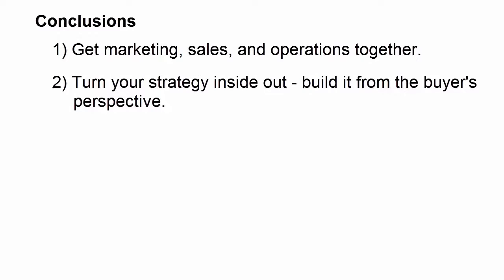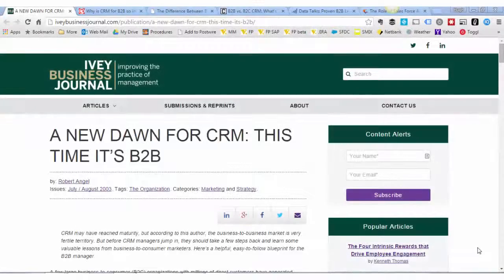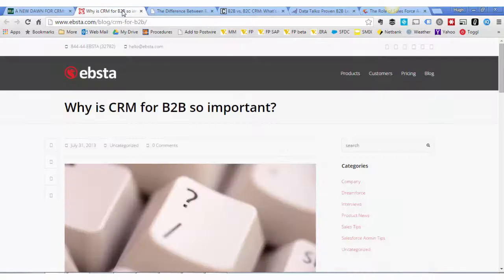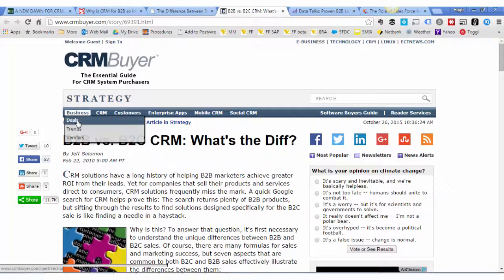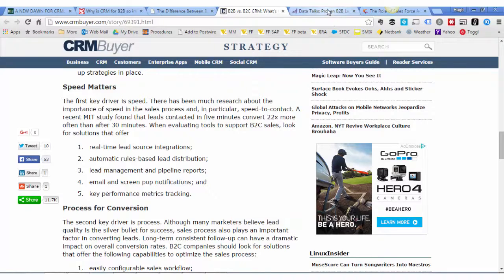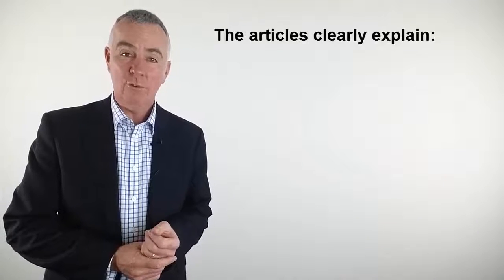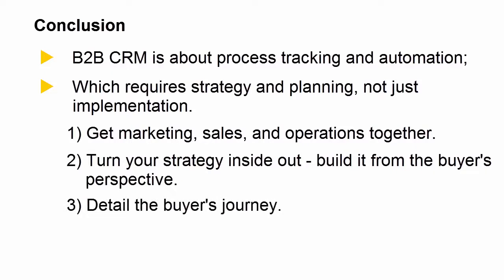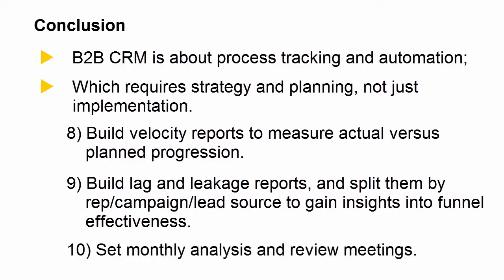CRM B2B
CRM for B2B is different. A good B2B CRM is built for sales people first, despite all my beliefs about alignment. If Sales doesn't want to use the CRM, then no amount of marketing integration will amount to much at all. CRM B2B is as much about process tracking as it is about data management.

The next time I hear someone say "B2B is just like B2C", I'm going to scream. The only people who ever say this are consumer marketers who have little or no B2B experience. I know I'm ignorant about consumer marketing and proudly tell anyone who asks, but please consumer marketers, a little reciprocal humility mightn't be a bad thing.

This week I've researched some great articles about CRM B2B, found one in particular that describes the unique needs well, and then offer 10 things you can do to get better mileage out of your CRM.

Let me start with those conclusions, then explain how I reached them.

1. Get marketing, sales, and operations together.
2. Turn your strategy inside out – build it from the buyer’s perspective.
3. Detail the buyer’s journey.
4. Work out the velocity you need to meet quota.
5. Design your ideal process (tactics) to move buyers through key stages at the agreed velocity.
6. Add recycling tactics to get leaked buyers back into your funnel.
7. Modify the stages in your CRM to match the buyer’s journey and teach your salespeople what they mean.
8. Build velocity reports to measure actual versus planned progression.
9. Build lag and leakage reports, and split them by rep/campaign/lead source to gain insights into funnel effectiveness.
10. Set monthly analysis and review meetings.